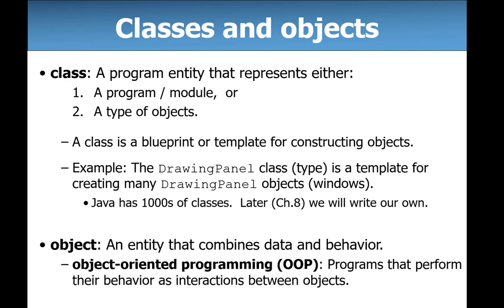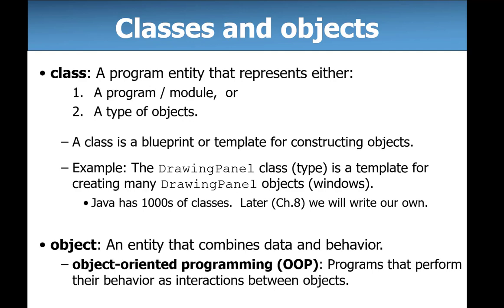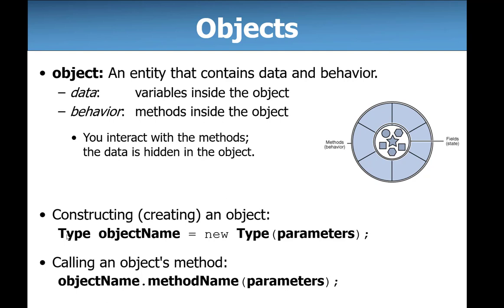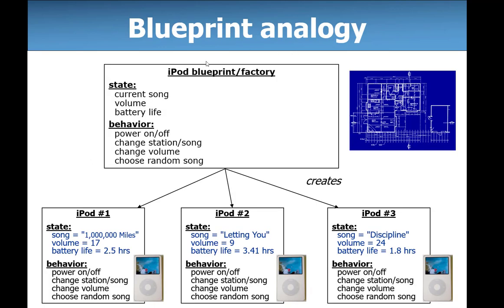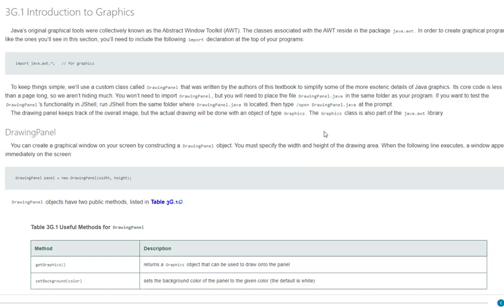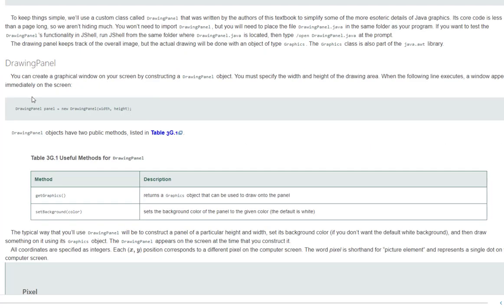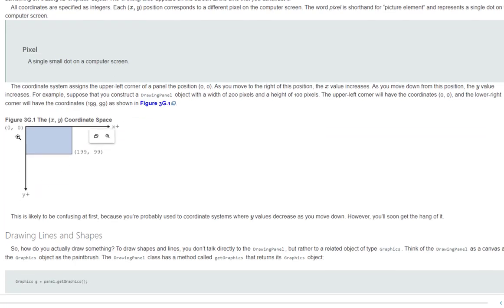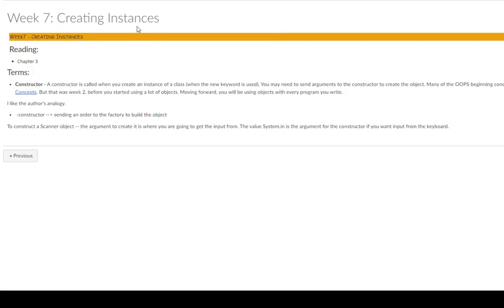Constructors in Java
Review of classes and the general syntax for creating an instance.